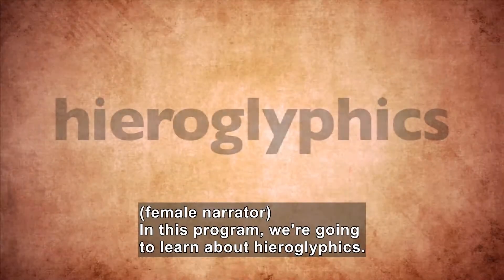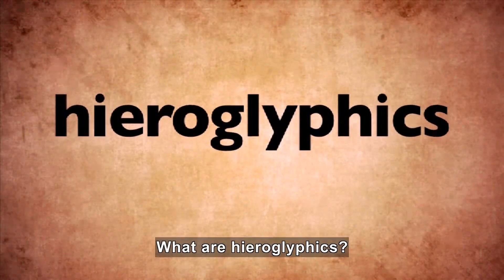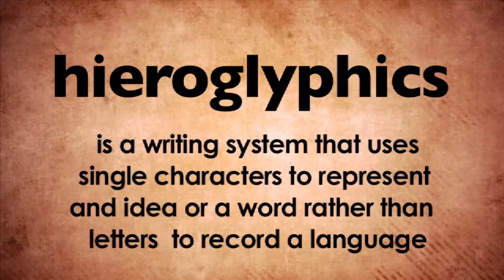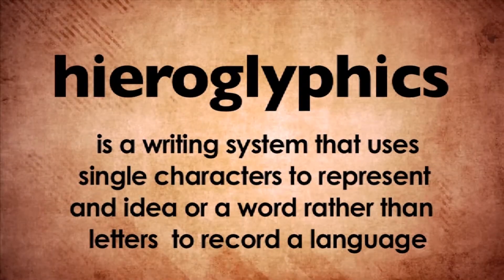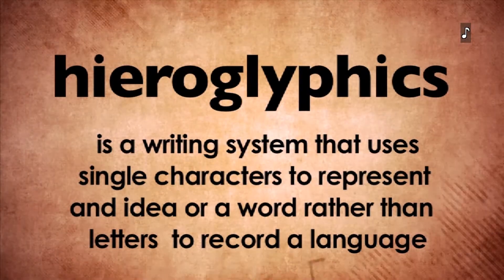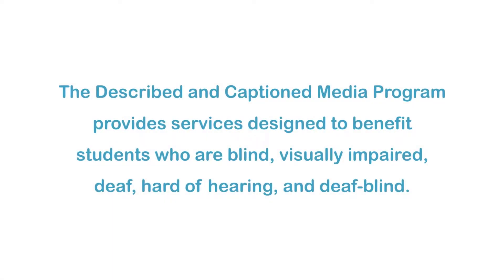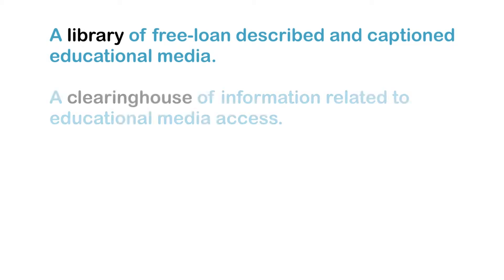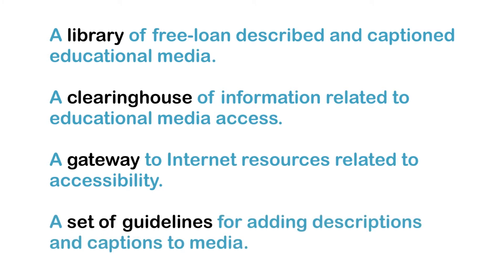Social Studies Video Vocab: Hieroglyphics (Accessible Preview)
Features a wide variety of video footage, photographs, diagrams, graphics, and labels. Begins with a simple definition which helps clarify pronunciation and provides opportunities to transfer words from working to long-term memory. Also concludes with a critical thinking question. For this particular clip, students will focus on the term hieroglyphics.

Producer/Distributor: MAZZARELLA MEDIA
Production Year: 2013
Grade Level: 4-8